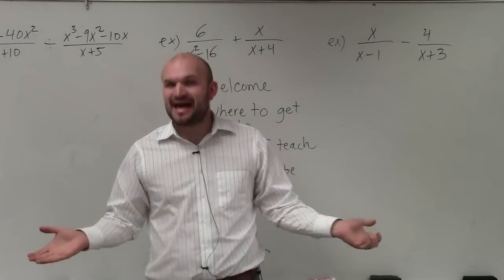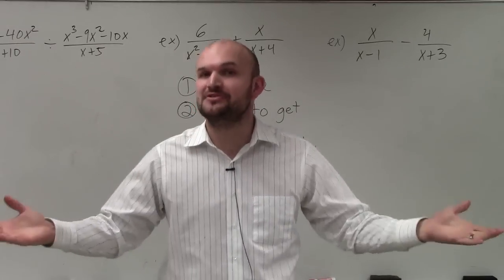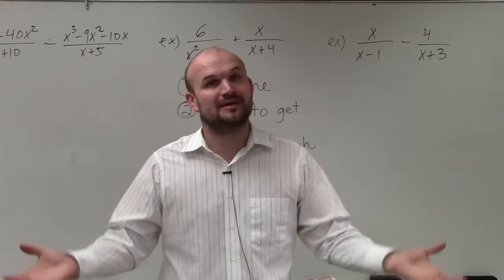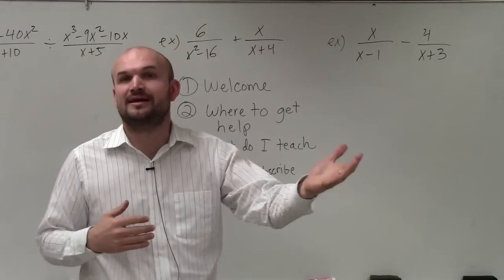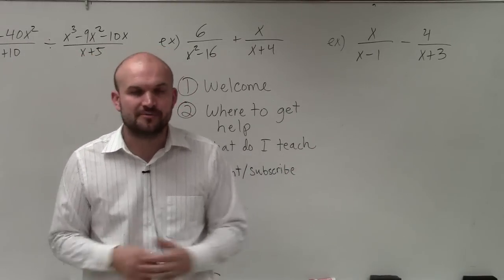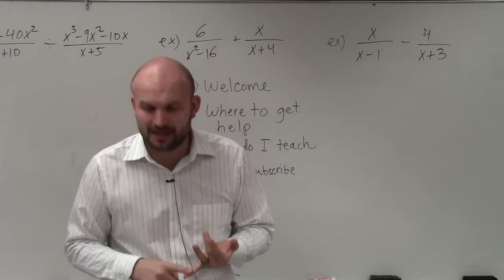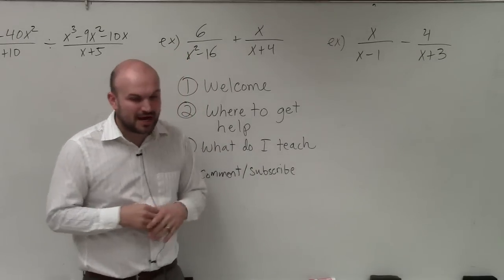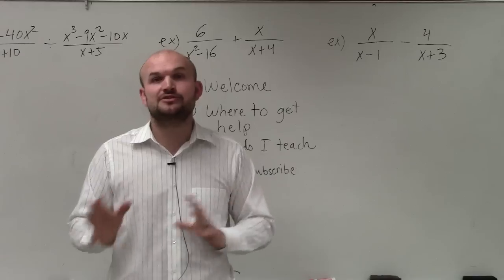What new to expect from Mrbrianmclogan in 2015